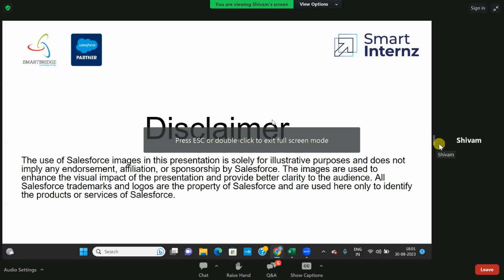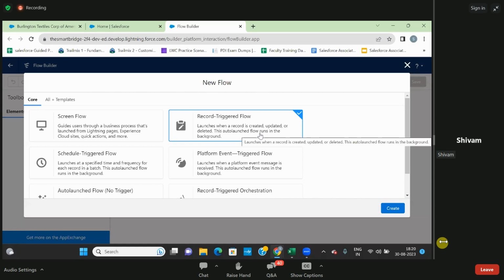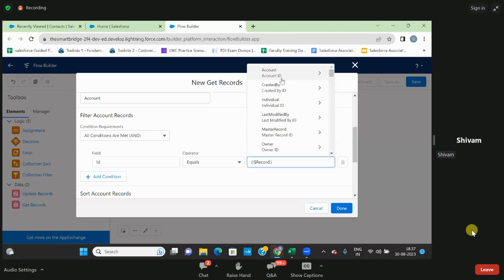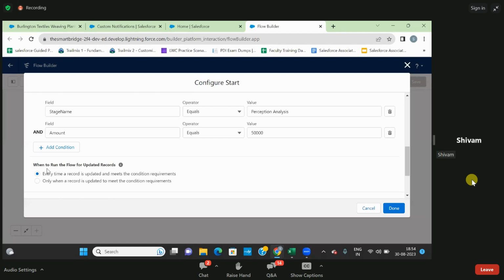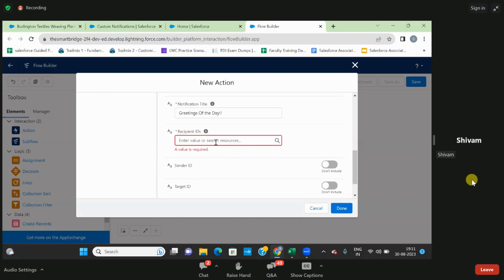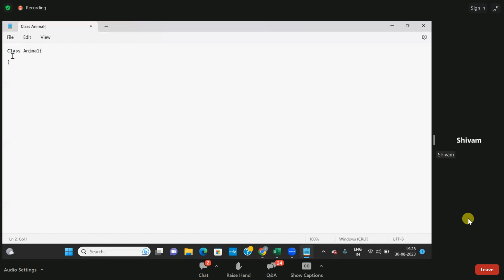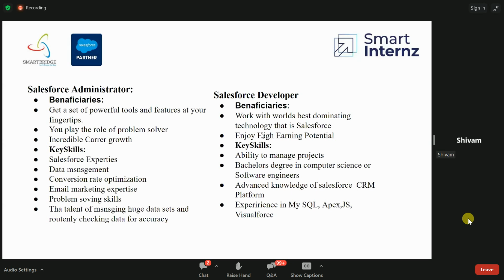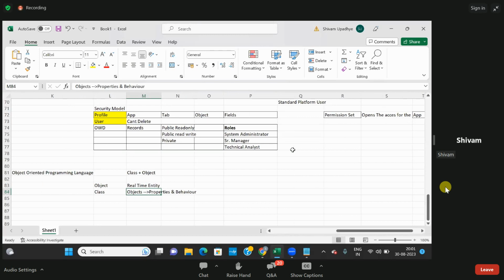SF6: Salesforce Internship Day 6 complete the Admin Part jump in to developer part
Salesforce Internship Day 6 complete the Admin Part jump in to developer part